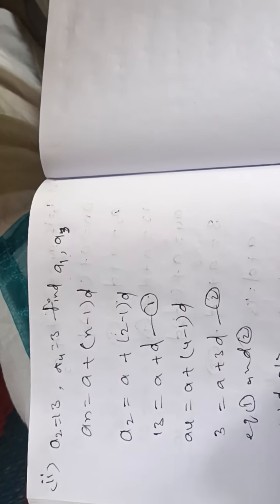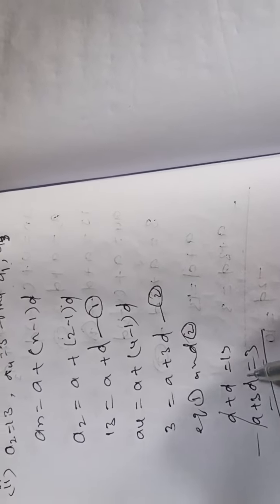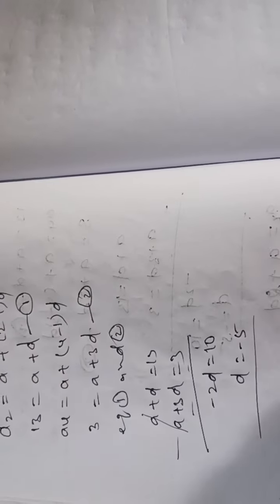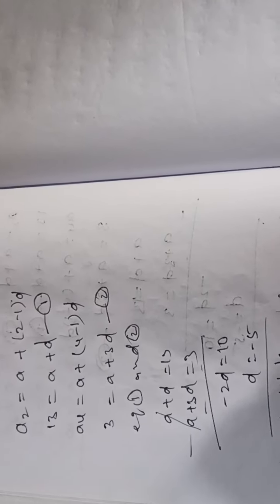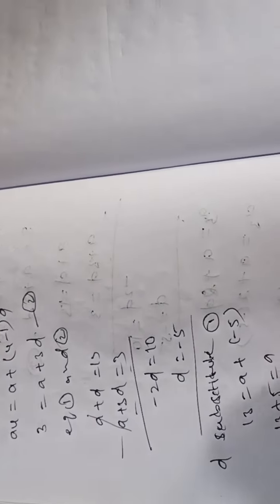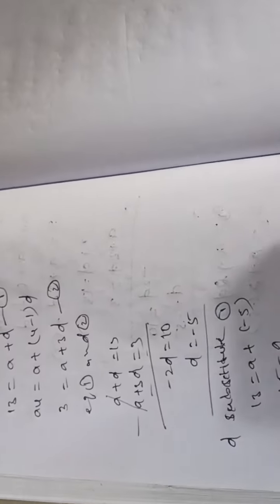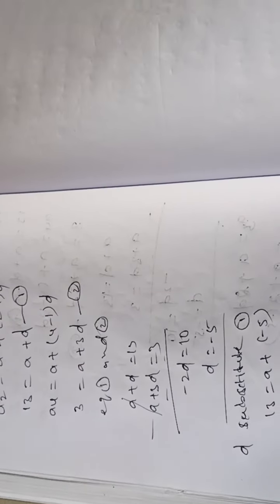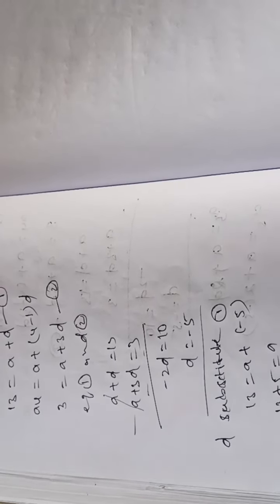find the respective terms of the following APs